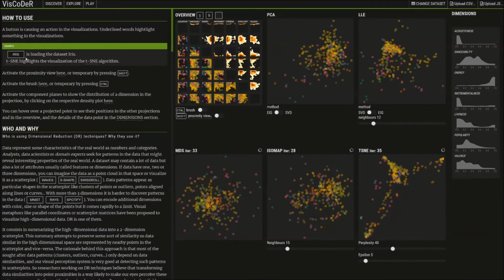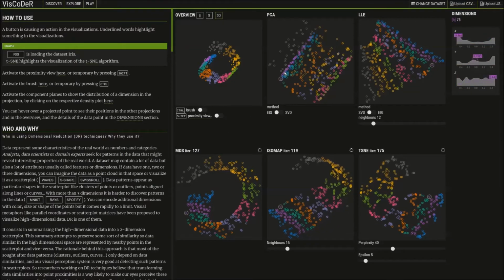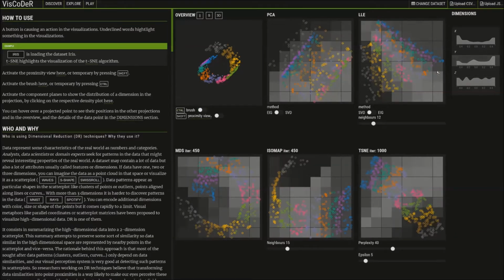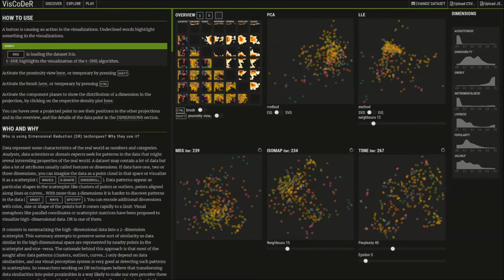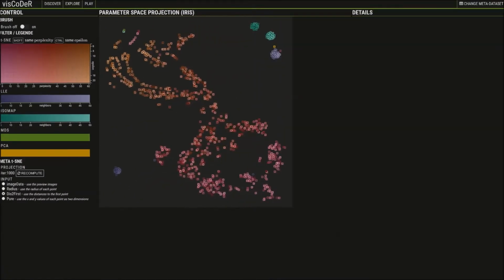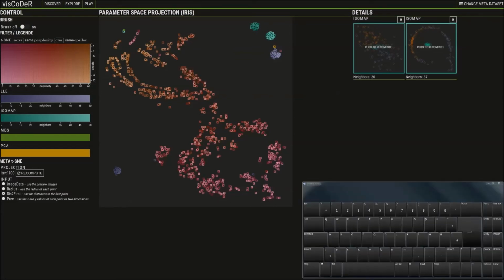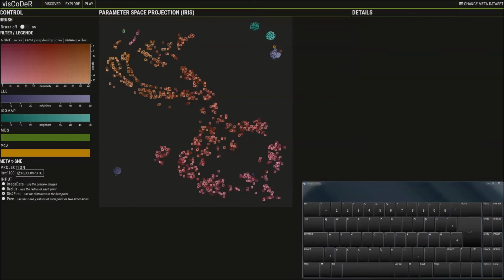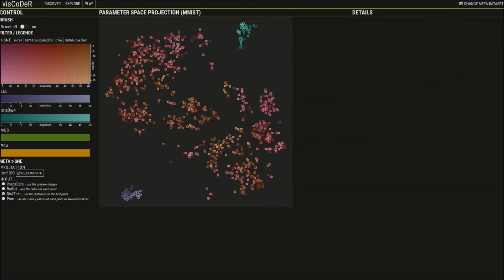VisCoDeR: A tool for Visually Comparing Dimensionality Reduction Algorithms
We propose VisCoDeR, a tool that leverages comparative visualization to support learning and analyzing different dimensionality reduction (DR) methods. VisCoDeR fosters two modes. The Discover mode allows to qualitatively compare several DR results by juxtaposing and linking the resulting scatterplots. The Explore mode allows for analyzing hundreds of differently parameterized DR results in a quantitative way. We present case studies that show that our approach helps to understand similarities and differences between DR algorithms.